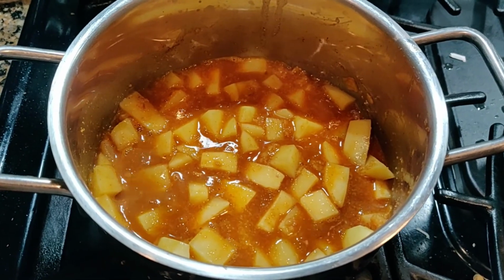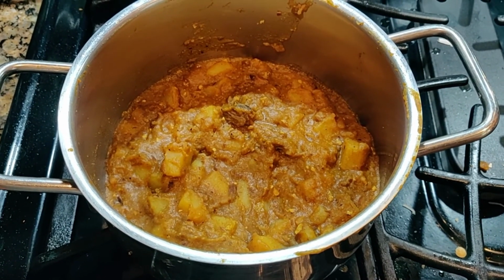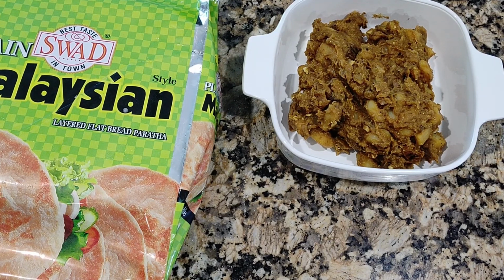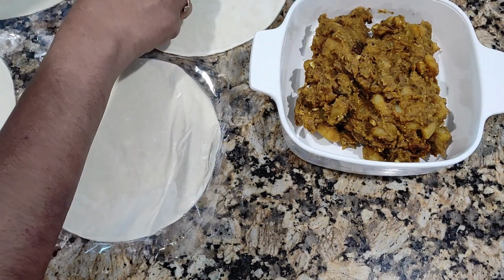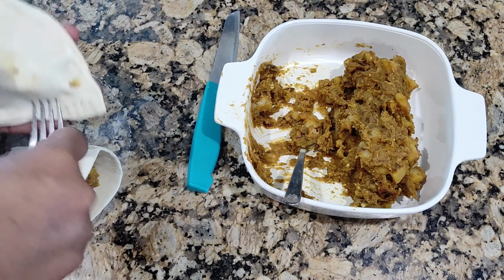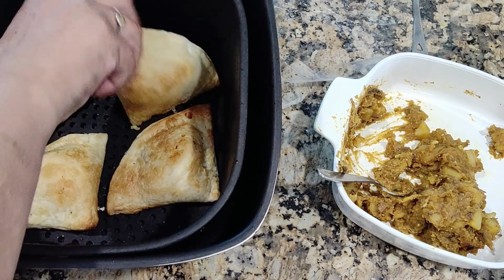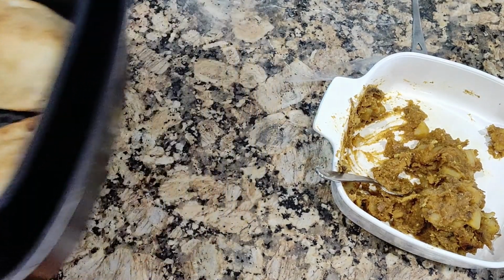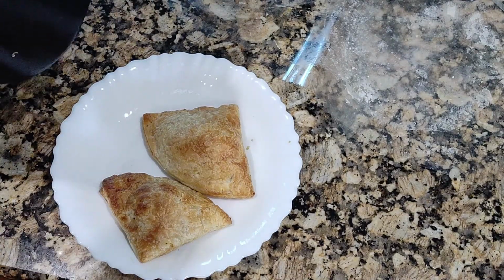Pastry Puff from frozen Prata (with fillings)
Ingredients for the potatoes while boiling
Fried onion
Garlic powder
Ginger powder
Chili powder
Cinnamon powder
Salt very little as the gravy has salt in them